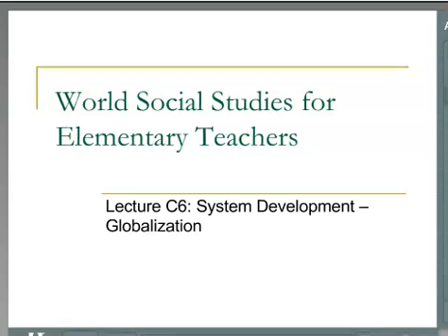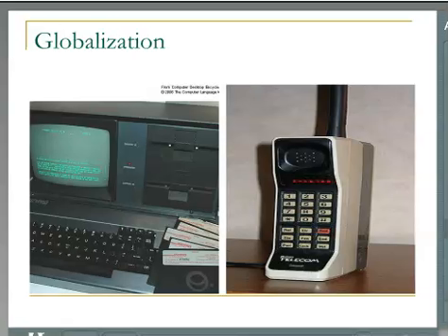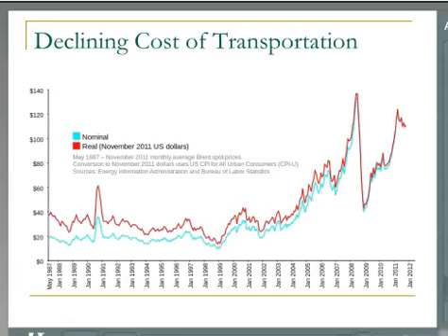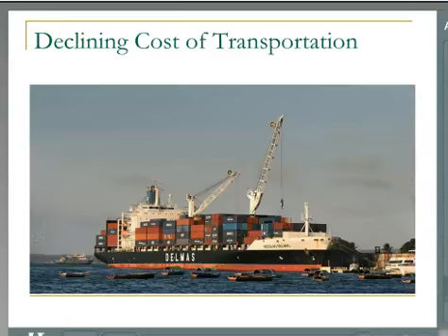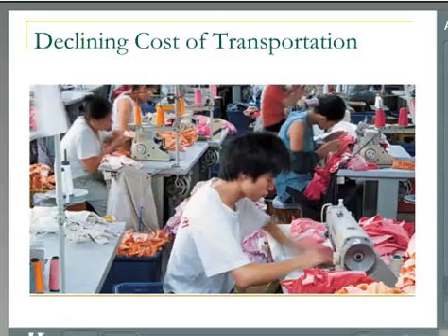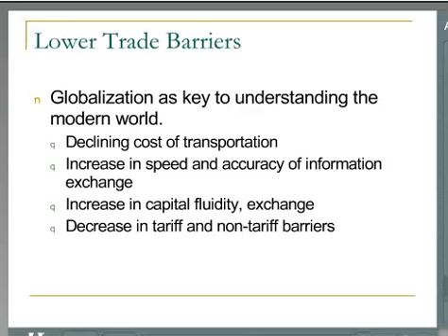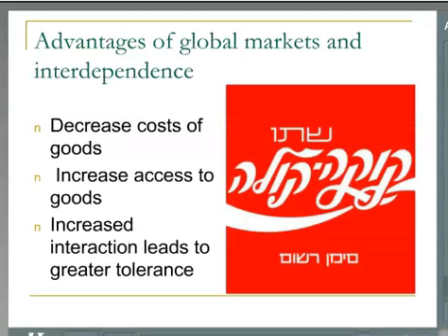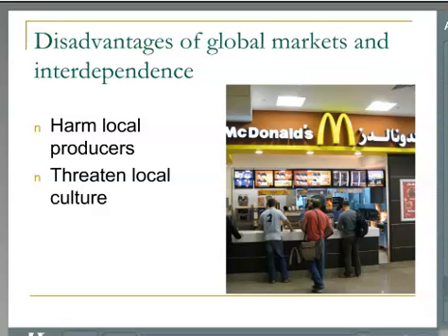World Politics C6 System Development Globalization